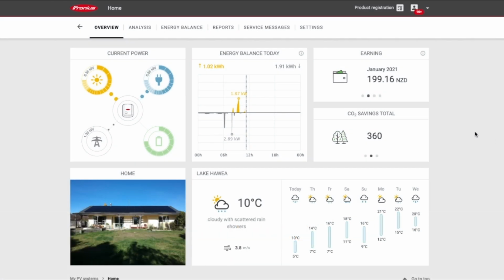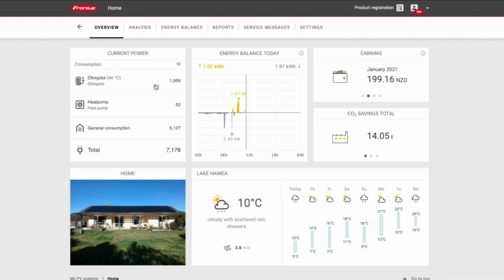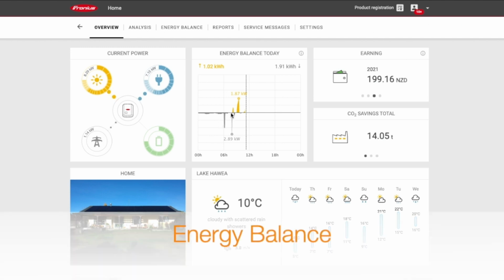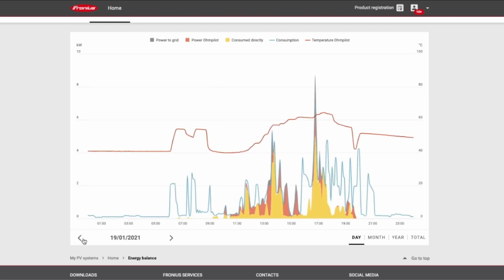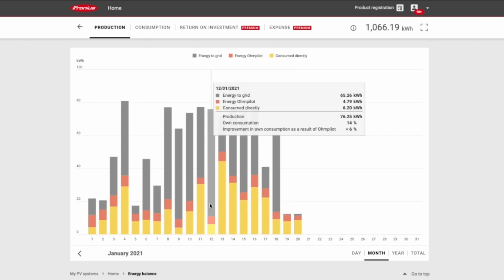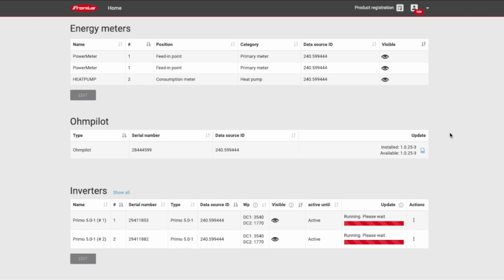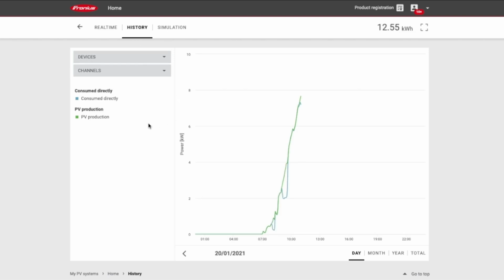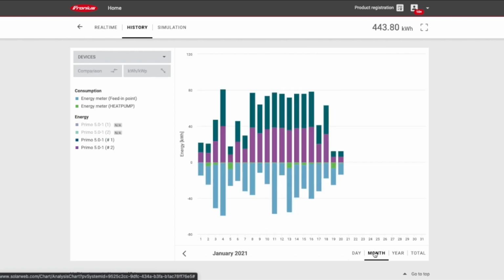Solar.Web Overview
A guide to Fronius Solar.Web.
We take you on a run-through of the Fronius solar web dashboard.